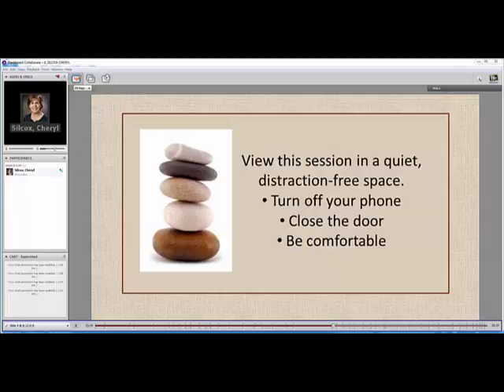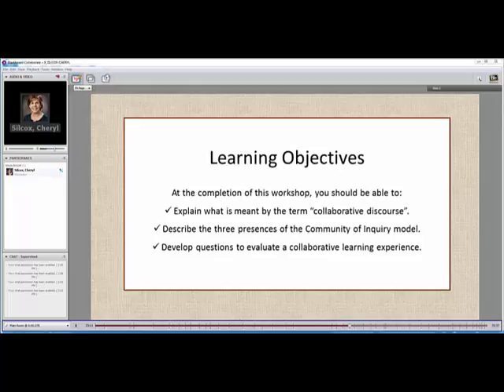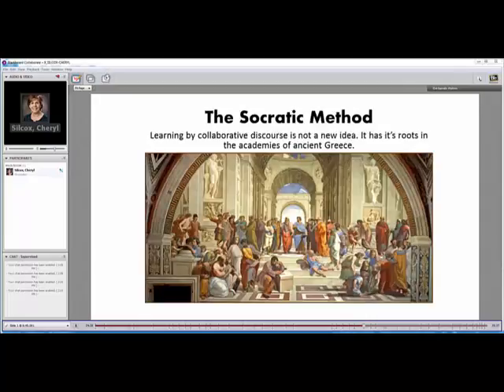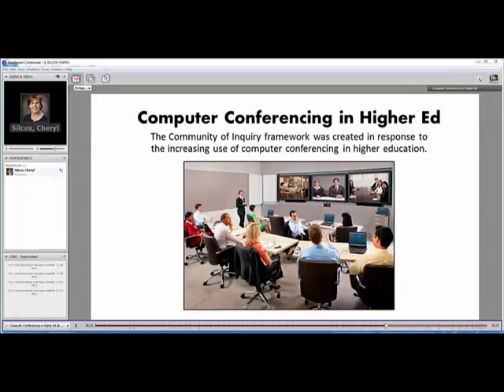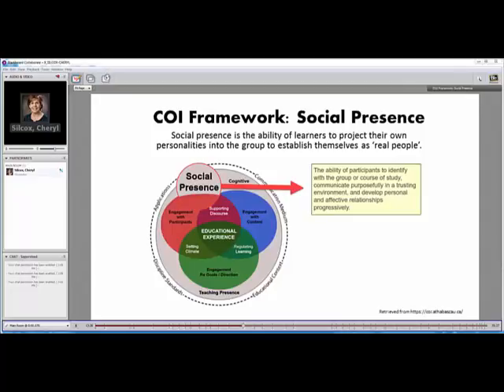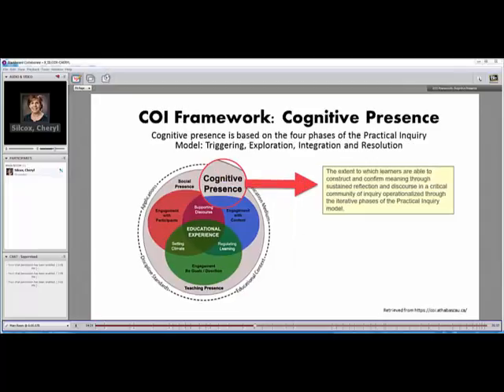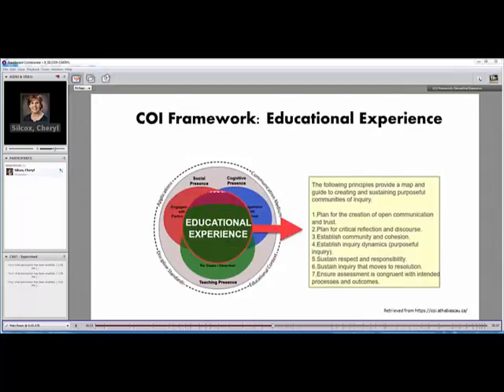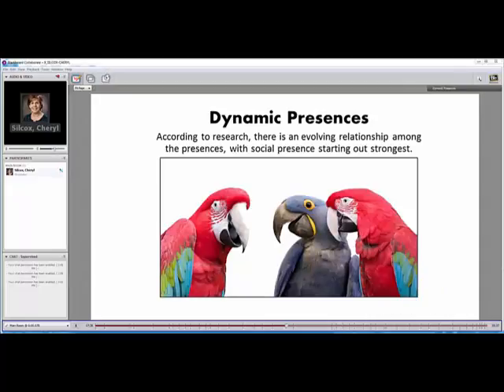EDT 8130 Session 1